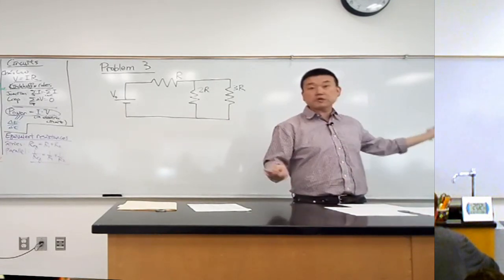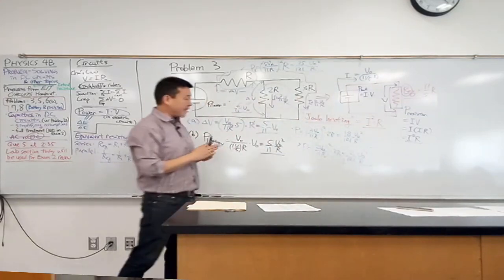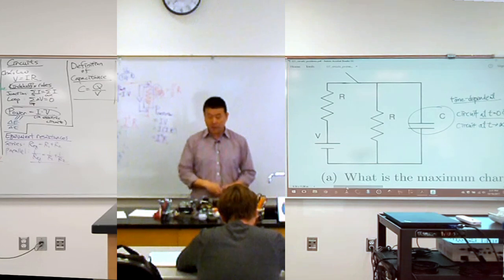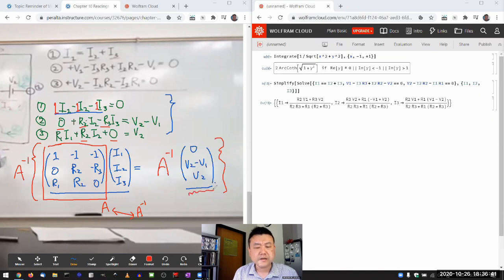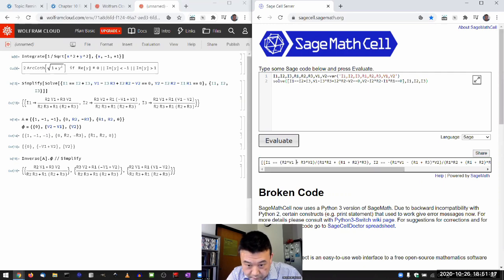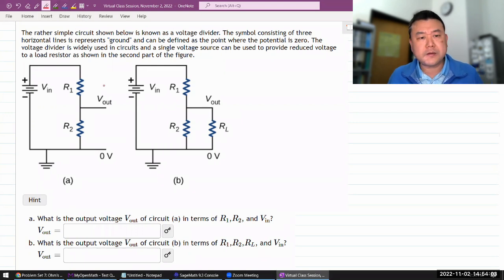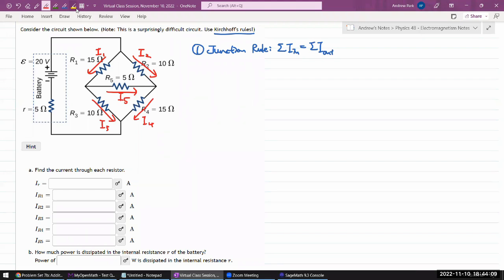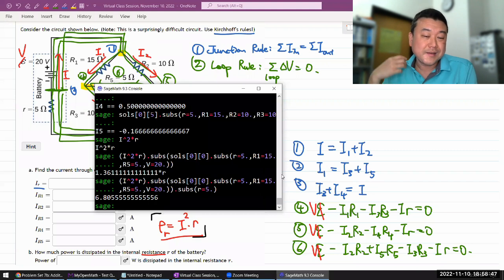PHYS 4B - Lecture 17 - Additional DC Circuit Analyses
This lecture is practice-heavy: we solve several DC circuit examples and resistor-network setups, then use a computer algebra system (SageMath) to speed up the algebra when Kirchhoff systems get messy. You’ll also see a classic voltage-divider example and how to check your circuit results for reasonableness (signs, limiting cases, and power).

Quick “what to watch” guide (matches chapters below):
* Easier DC circuit: build confidence with a clean Kirchhoff setup and a quick solution.
* Resistor network and capacitor examples: recognizing series/parallel sub-structures and using equivalent circuits; introductory capacitor reasoning in circuit contexts.
* SageMath demo: using CAS to solve simultaneous equations and reduce algebra friction (great for homework checking).
* Voltage divider: how V_out depends on resistor ratios and when the “divider rule” applies.
* Kirchhoff + SageMath: full multi-loop example, write equations systematically, then solve and verify with CAS.

Useful relationships:
Ohm’s Law: V = I R
Series/parallel: R_eq = sum(R_i), 1/R_eq = sum(1/R_i)
Kirchhoff junction: sum(I_in) = sum(I_out)
Kirchhoff loop: sum(ΔV) = 0
Voltage divider (two resistors): V_out = V_in * R2/(R1+R2) (R2 to ground)

00:00:00 - Lecture 17 Intro
00:02:24 - (Easier) DC Circuit Example
00:20:18 - Resistor Network and Capacitor Examples
00:40:10 - CAS Demo with SageMath (mostly)
01:16:41 - Voltage Divider Example
01:29:40 - Kirchhoff’s Rules Application Example with SageMath